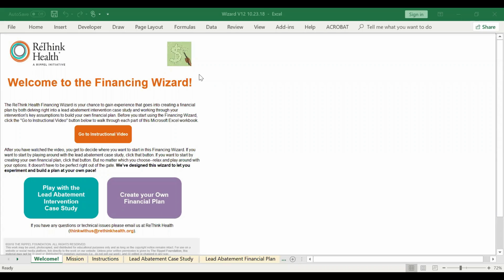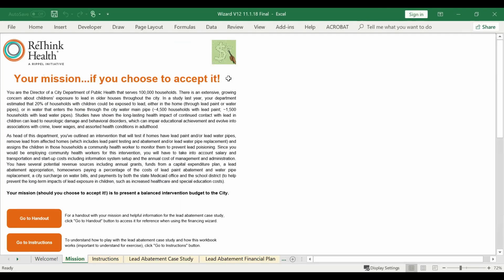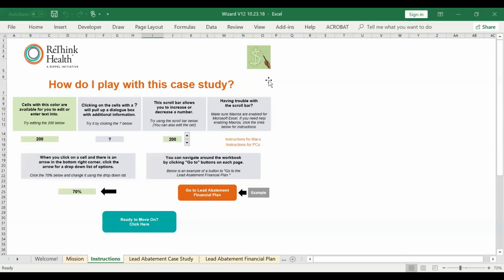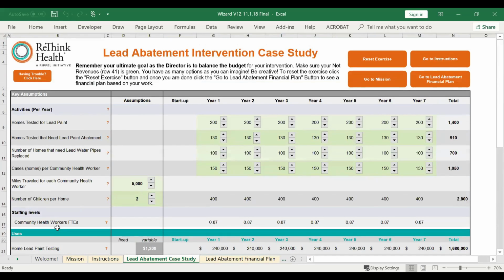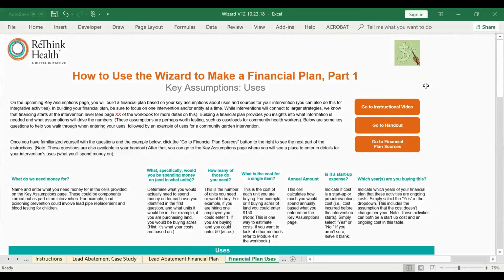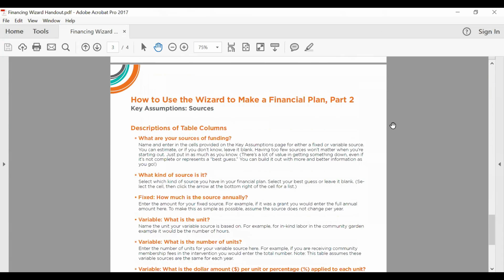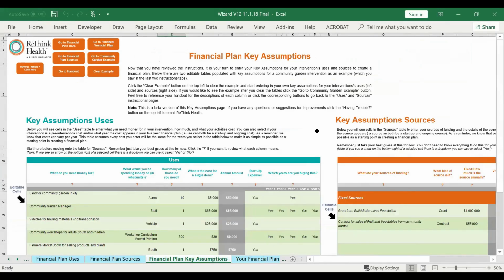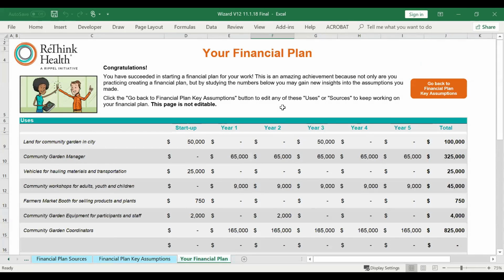Financing Wizard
The Rippel Foundation was established in 1953 to invest in initiatives addressing cancer, heart disease, the health of women and the elderly, and the maintenance of our nation’s hospitals. Today, we know the best way to do this is to ensure those initiatives bring about a cohesive system of health that focuses on health and well-being, not just health care; a system that is thriving, equitable, and sustainable. To achieve that vision, we work with national and regional stewards to design and execute the strategies they need to guide transformative change and produce better health and well-being for all.